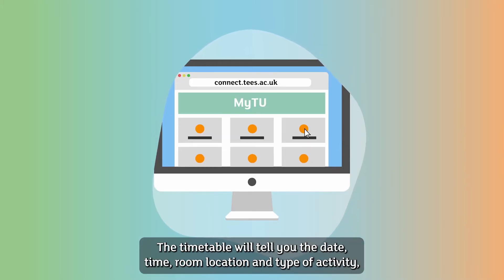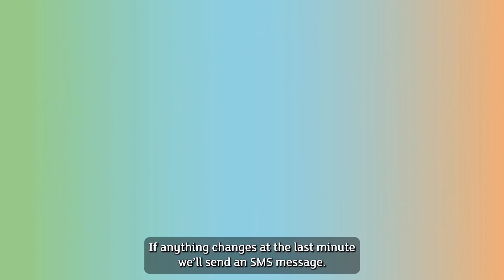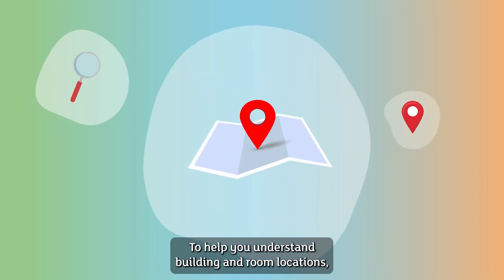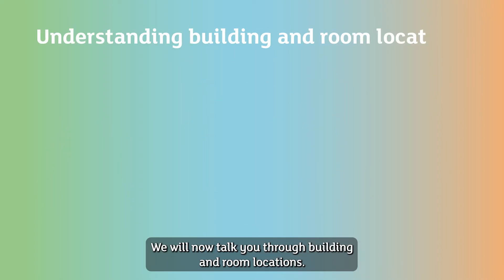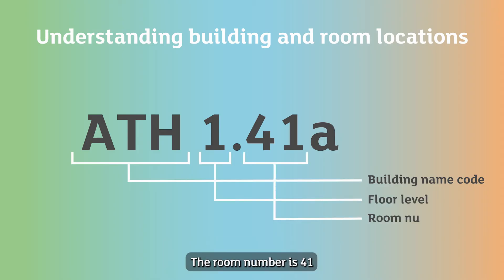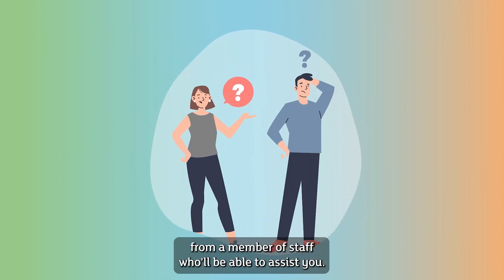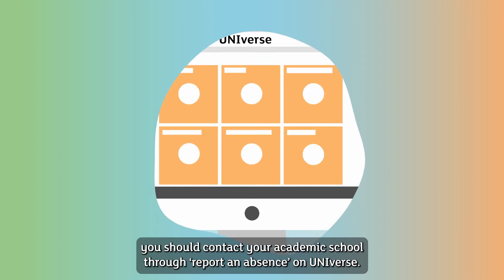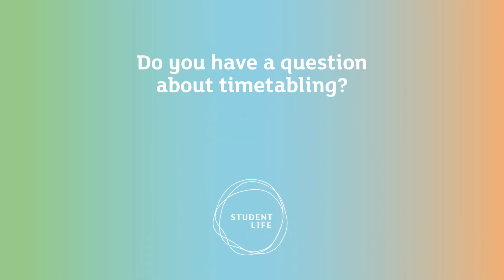How to view your timetable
Find out how to view your timetable and gain an understanding of room and building locations.